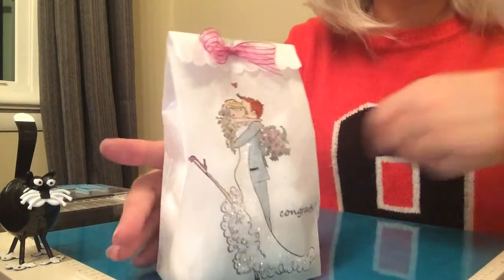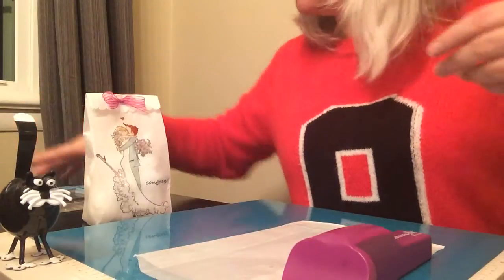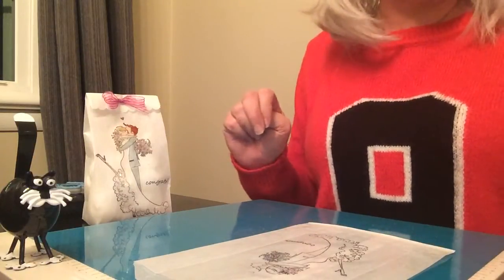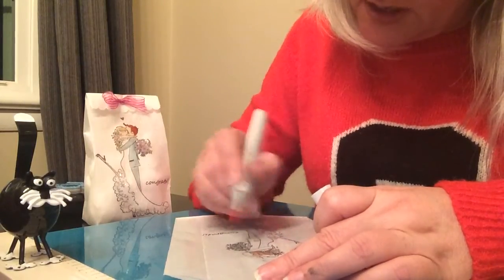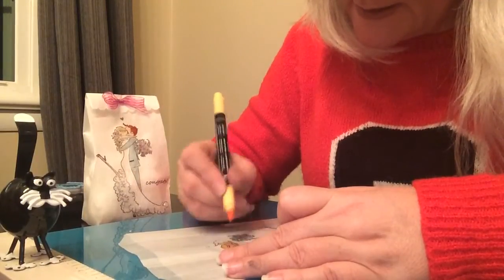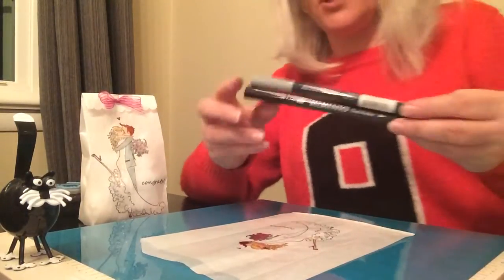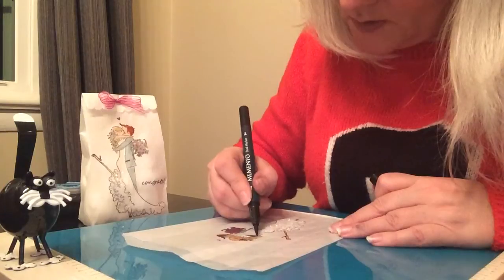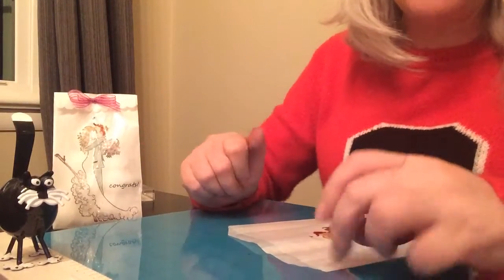Stamping an Image on a Glassine Bag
I stamped a glassine bag with an Uptown Girl stamp and colored the image with markers and embellished with glitter